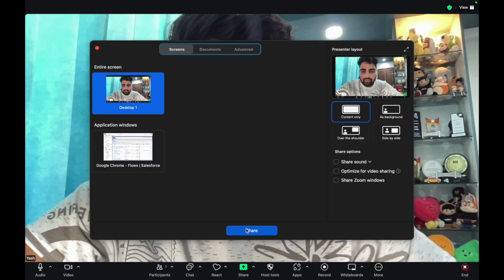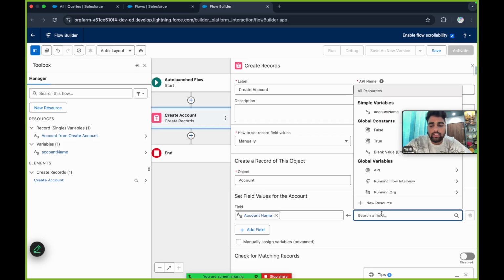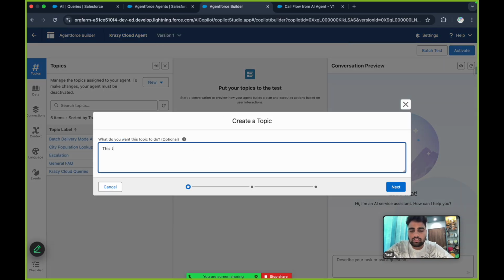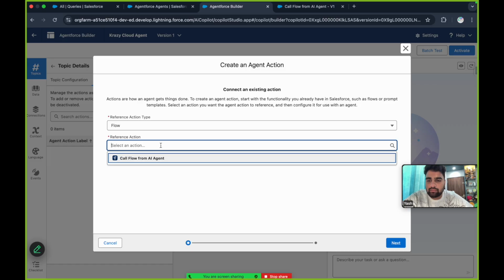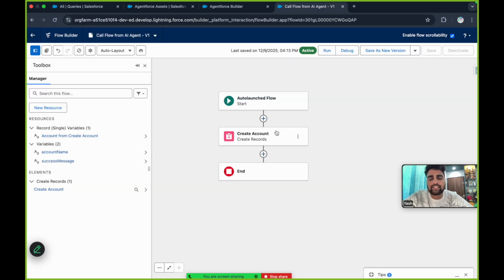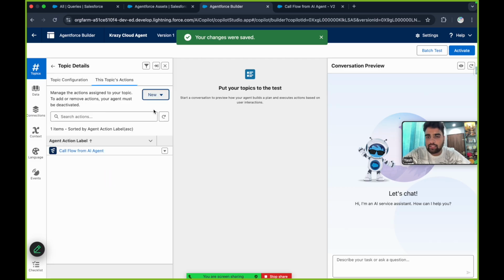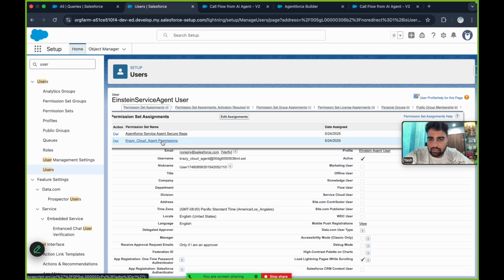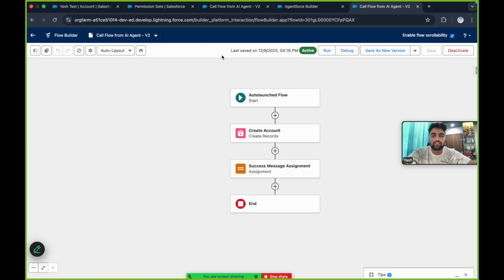15. How to Call a Flow in Salesforce Agentforce with Agent Action | Invoke a Flow with Agent Action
In this video, You will learn how to call a Flow from Agentforce AI Agent.

By the end of this demo, you’ll learn:
Which type of flows can be called from Agentforce AI Agents.
How to use Flow in Agent Action.
How to call Salesforce Flows from Agentforce AI Agents.

Timestamp:
00:00 Introduction
00:11 Use Case of this Video
00:51 Create an Autolaunched flow
03:35 Create an Agent Action using Salesforce Flow

Other Queries Related to Agentforce:
Agentforce Salesforce Tutorials
How to Call a Flow in Salesforce Agentforce with Agent Action
Call a Salesforce Flow from AI Agent Action